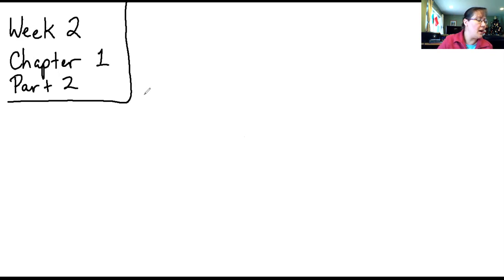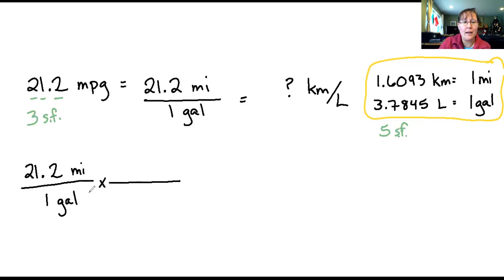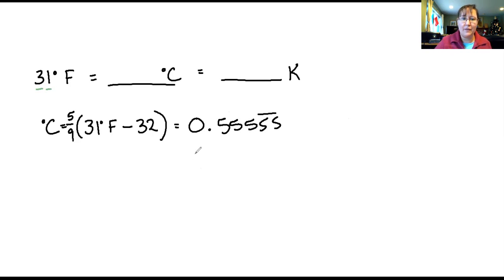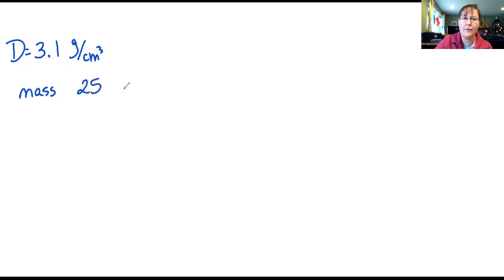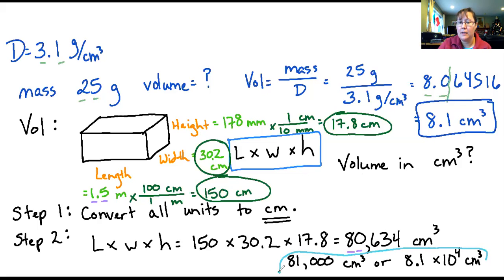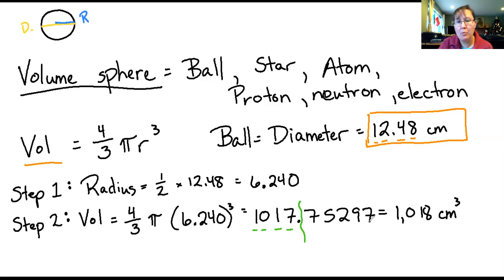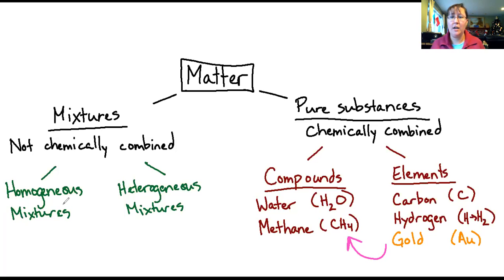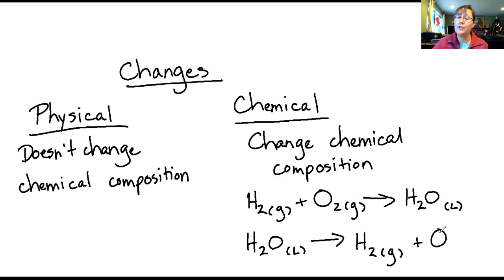Week 2, chapter 1, part 2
Lecture video for week 2, chapter 1, part 2